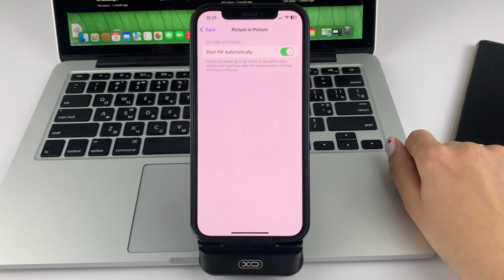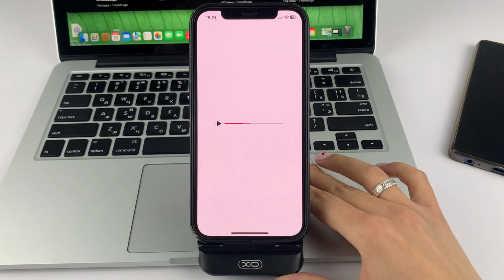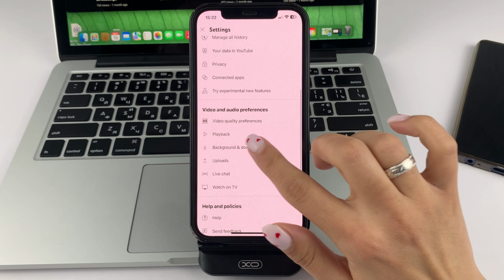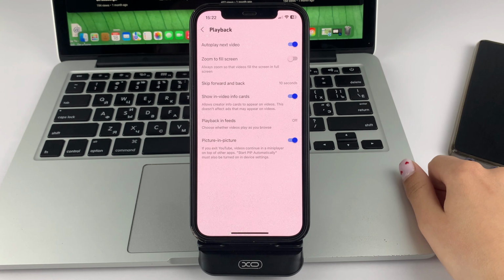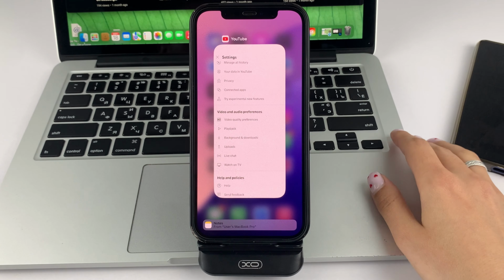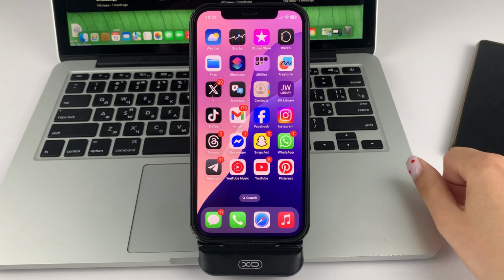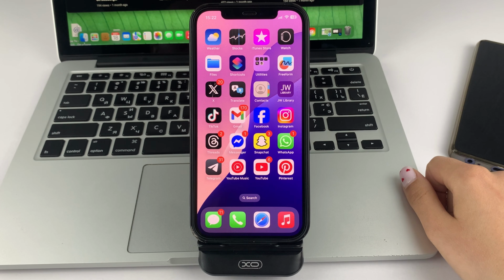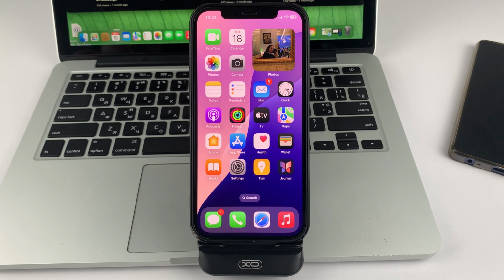How To Watch YouTube And Use Other Apps On iPhone - Full Guide